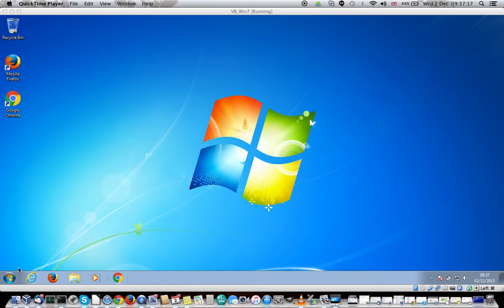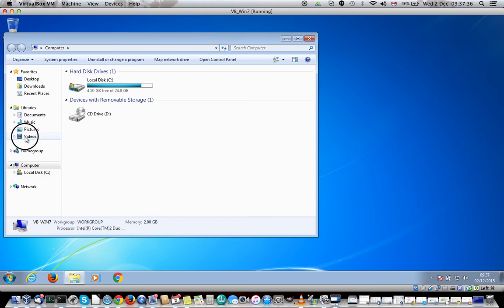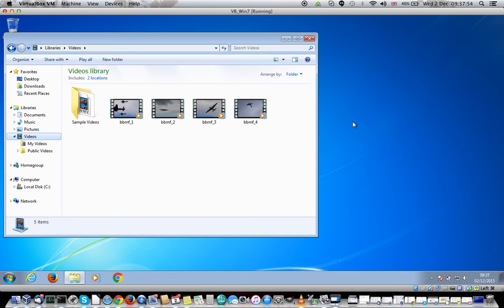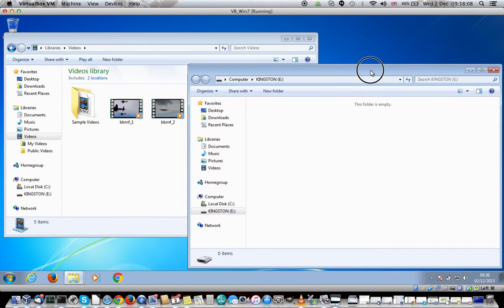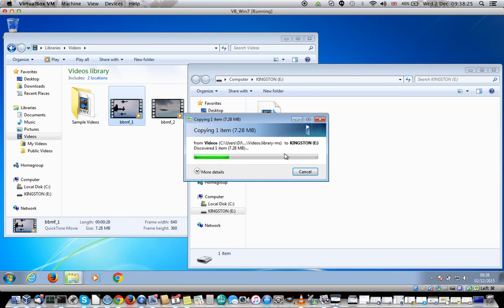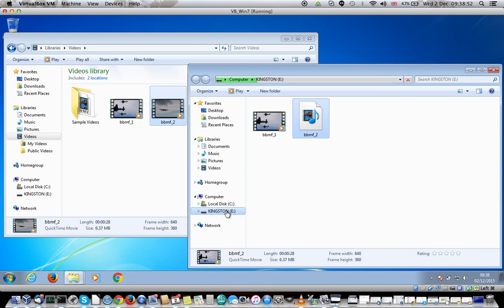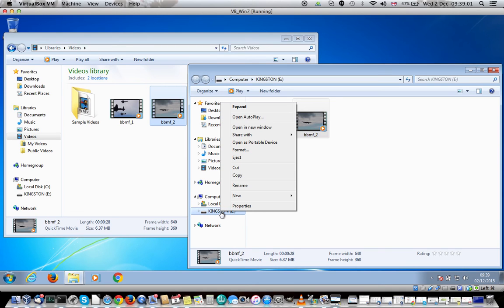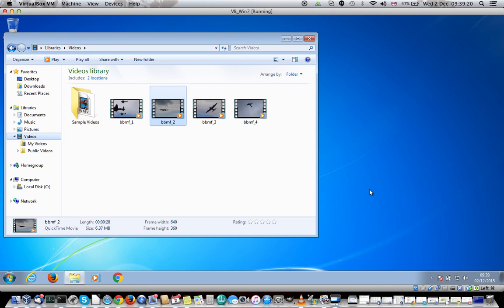How to transfer video files to USB stick